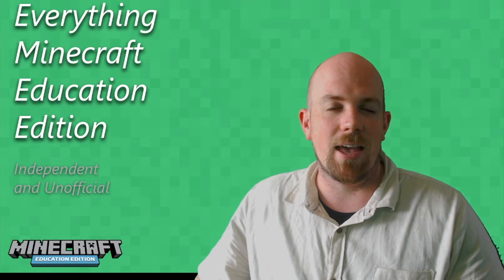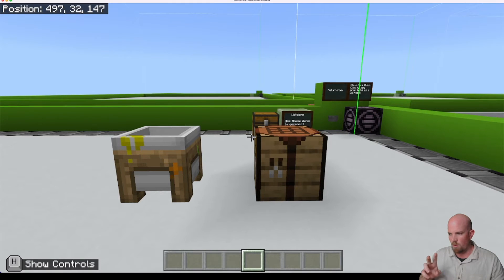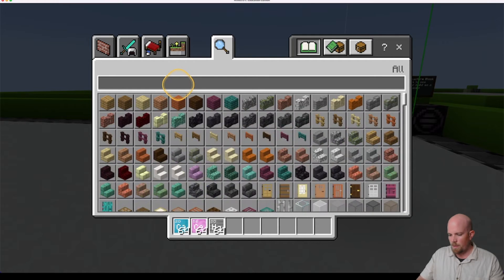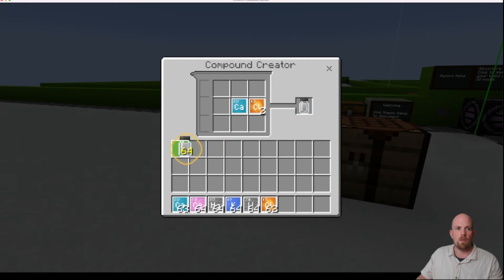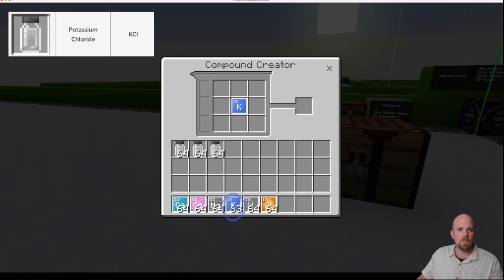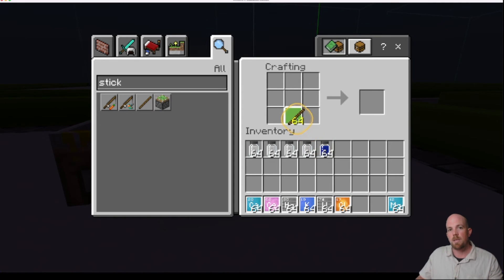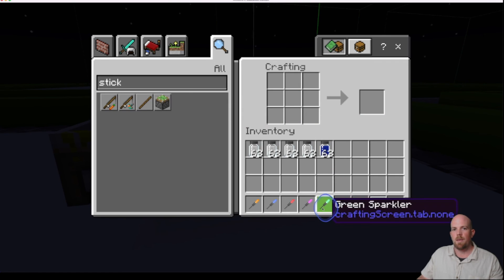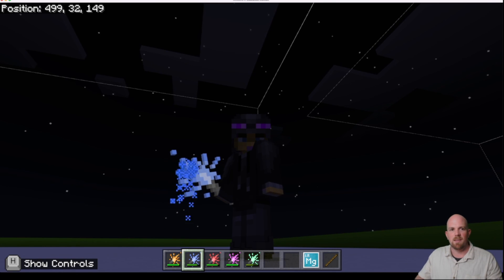Recipe for Making Sparklers - Minecraft Education Edition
Bring chemistry to life or have some fun by making sparkers in Minecraft Education Edition. Learn the recipe for making each coloured sparkler. We will use the chemistry kit in the Minecraft Education Edition to bring these to life.